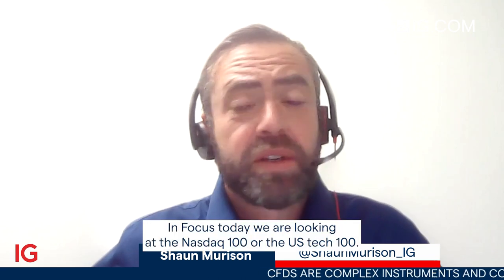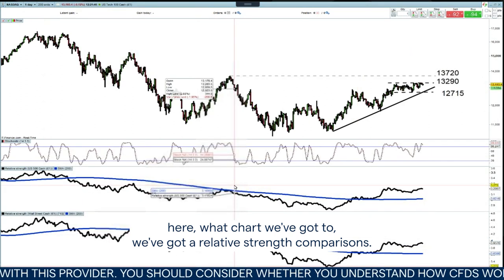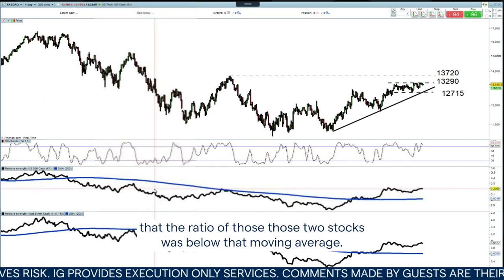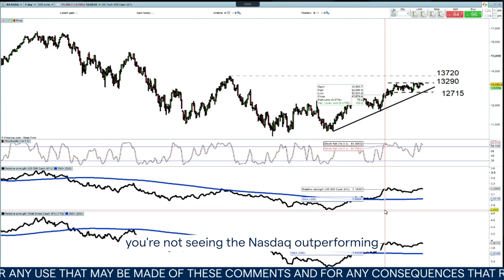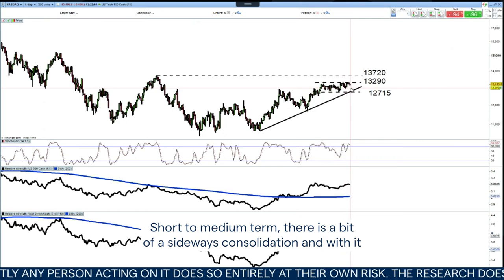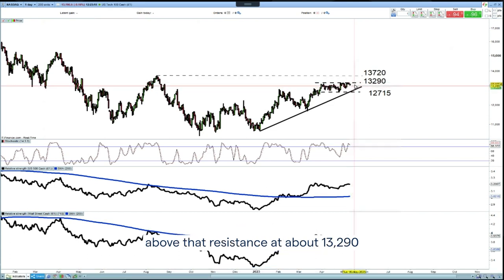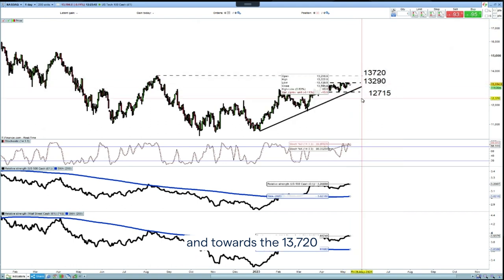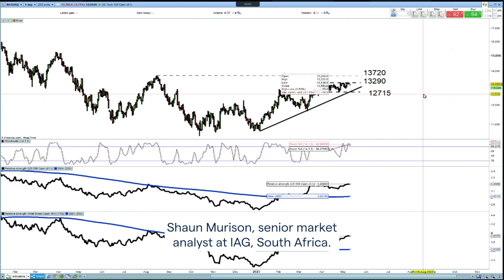Trading the Trend - 10 May 2023: long Nasdaq 100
The Nasdaq 100 remains an outperforming index in 2023.